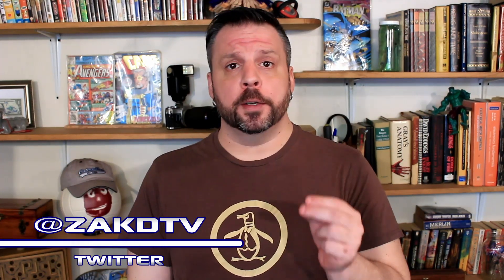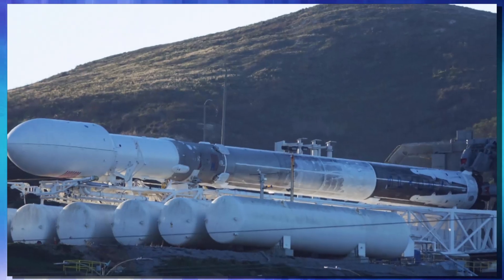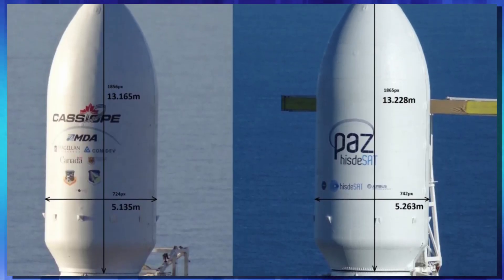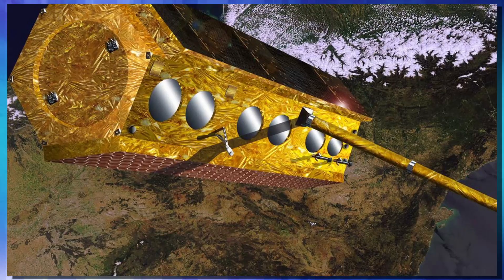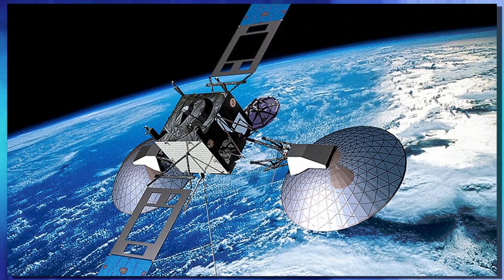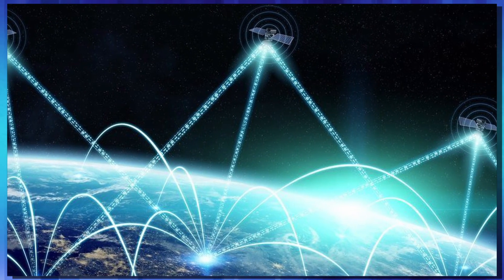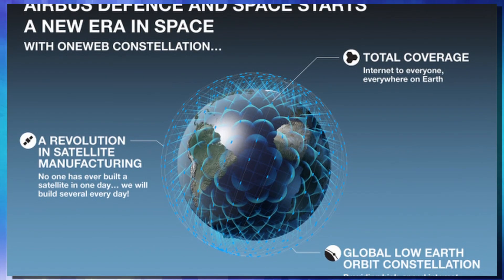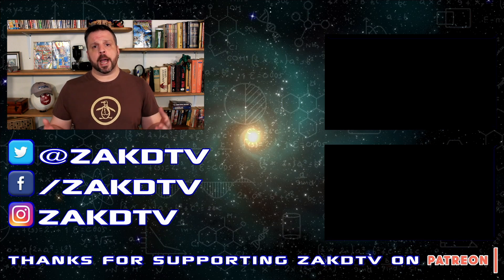SpaceX Falcon 9 rocket launch from Vandenberg Air Force Base‬‬ and the STARLINK satellites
Today in SpaceX news 2018 Because of the cancellation of today's SpaceX falcon 9 launch  from Vandenberg Air Force Base‬‬ I thought we would look at the Payload fairing recovery plan and the Starlink satellites riding on this falcon 9 core. The next Spacex launch will be carrying the PAZ satellite for Spain but it will also be carrying 2 Starlink satellite internet satellites. These are a test program for the SpaceX internet that should be coming soon. This Stalink Spacex internet plan will rely on a SpaceX vleo constellation of satellites making a satellite mesh around the Earth. The Paz mission will carry 2 test satellites and they will go into orbit with the Paz launch. This Vanderberg AFB launch will make history.They wont be broadcasting satellite internet at first but they will help SpaceX SpaceX learn what tweaks need to be made before they decide on a SpaceX internet plan. For right now it does seem that SpaceX internet speed will be over 1g down which is pretty good. The other thing that excites me is that the SpaceX ship Mr Steven will be out trying to catch the falcon 9 Fairing . That is right this is the launch that will hopefully see a parachute fairing recovery.

Here on ZakDTV I like tho bring the most interesting science news every Monday-Wednesday and Friday. This is the science that will change our lives forever. We will look at futuristic transportation technologies like the HyperLoop, Virgin Galactic, Tesla Motors and anything that hints at the ability to be a teleporter.
I will also bring you advances in robotics from places like Boston Dynamic, iRobot, Hansen Robotics, Darpa and many more. We will see service robots being integrated into our daily lives and we will watch together as that happens.
Of course the future will bring forward amazing cures and advances in gene therapy using tools like crispr/cas9. These genetic modifications will lead to a longer life and possibly even human immortality. That would truly be amazing.
   Of course the future wouldn't be complete without spaceflight. Things like the moon base Nasa wants to make or the ESU and their plans to go to mars. JAXA is providing some great advances as well. We will look at new satellite tech and of course anything cool with the lab in the sky our International Space Station.